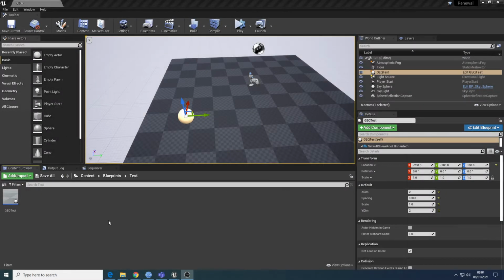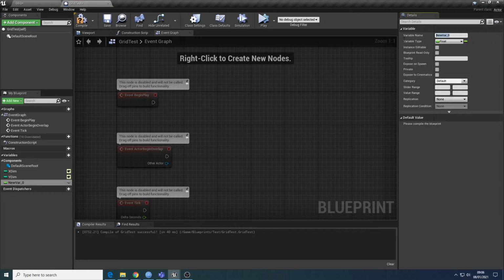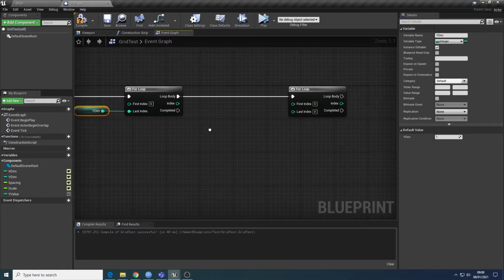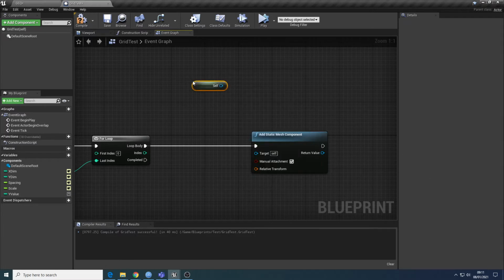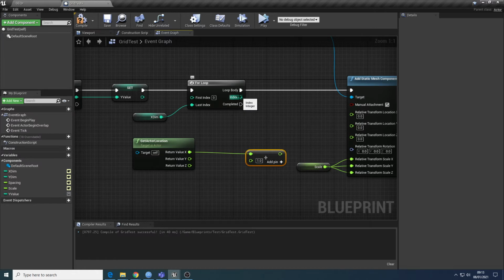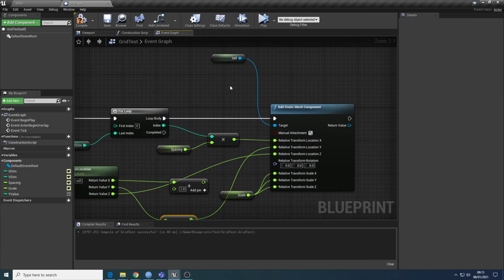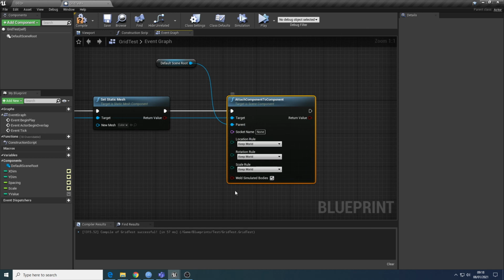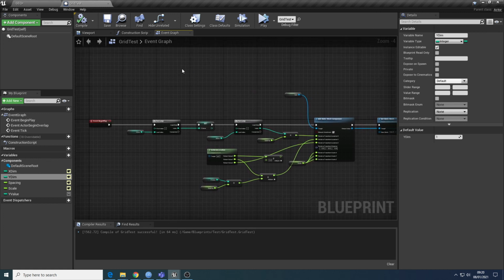Creating a spawn grid blueprint